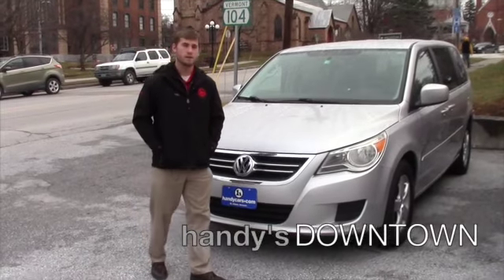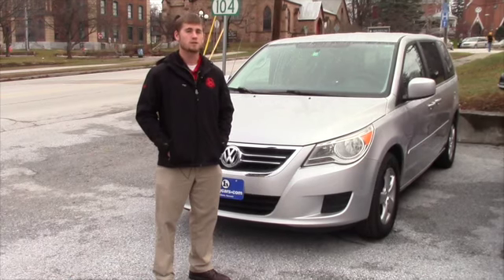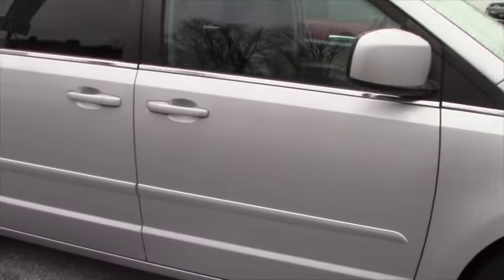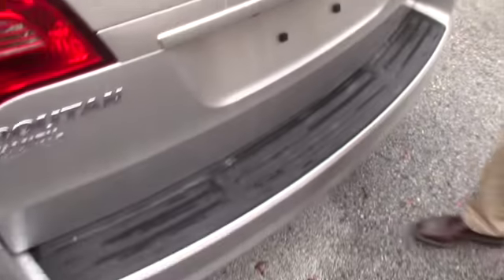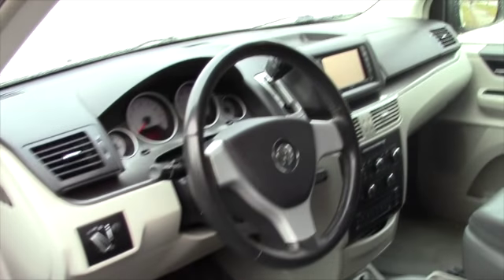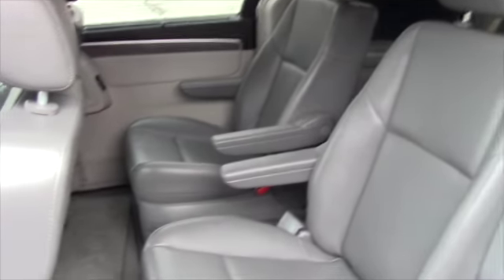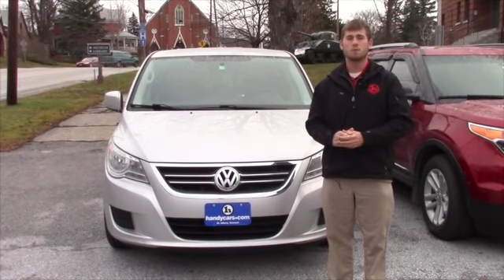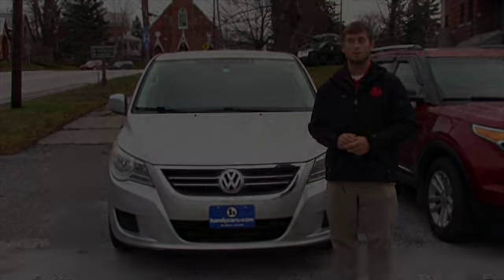VW Routan for Christian from Terrance